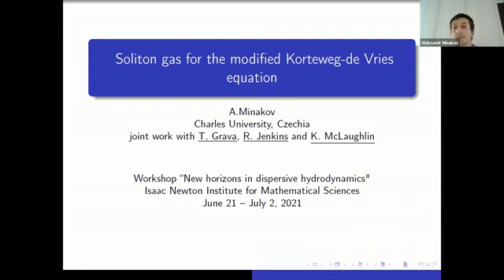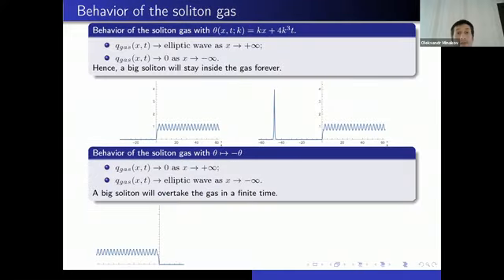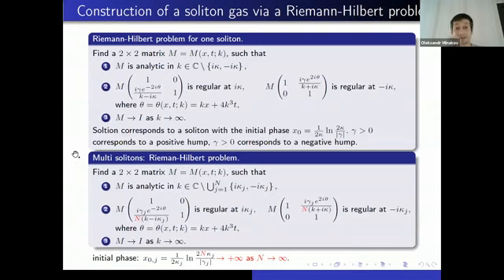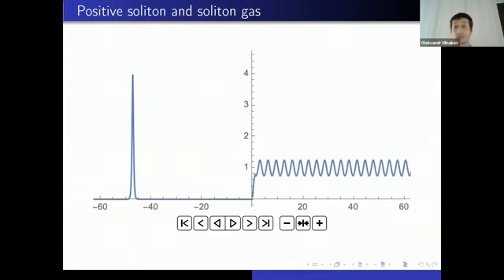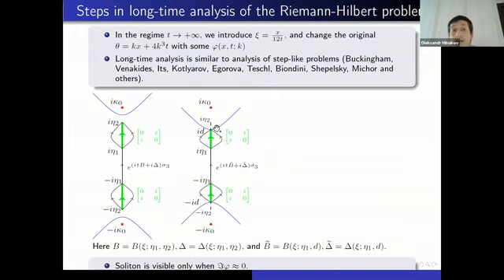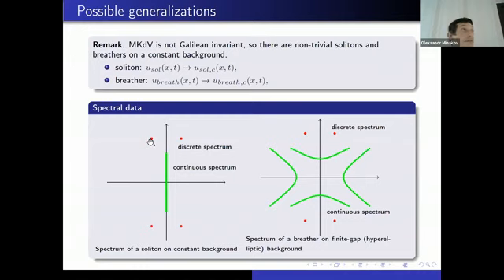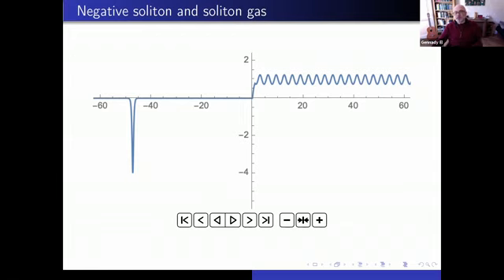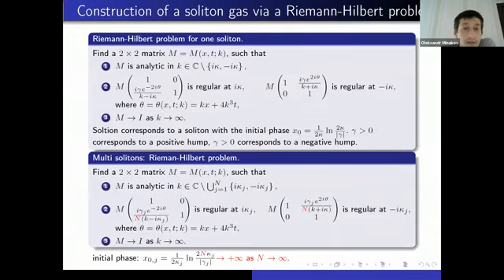HYDW08 | Dr. Alexander Minakov | Soliton Gas for the Modified Korteweg-De Vries Equation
Speaker: Dr Alexander Minakov (Université Catholique de Louvain)

Date: 1st Jul 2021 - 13:30 to 14:00

Title: Soliton Gas for the Modified Korteweg-De Vries Equation

Event: (HYDW08) New horizons in dispersive hydrodynamics

Abstract: We study the propagation of a large soliton through a soliton gas for the modified Korteweg-de Vries equation.This soliton gas is characterized by a Riemann-Hilbert problem which we show arises as the large N limit of a gas of N solitons.We study the effect of the soliton gas on the large soliton, and show that this effect can be interpreted as an action of an external force.